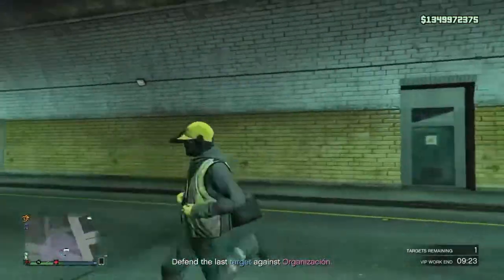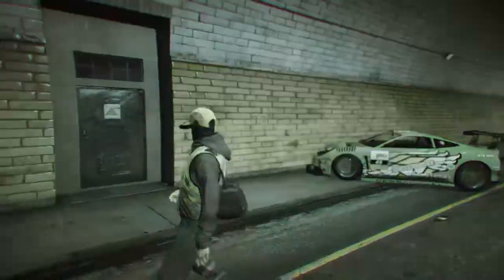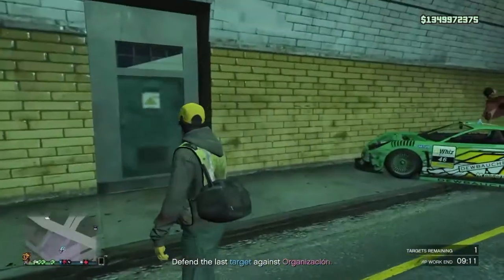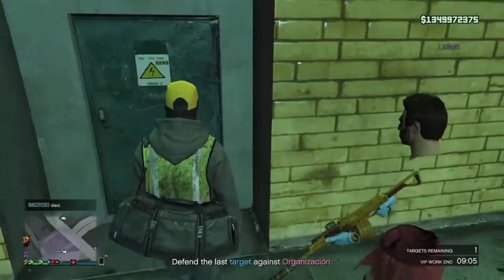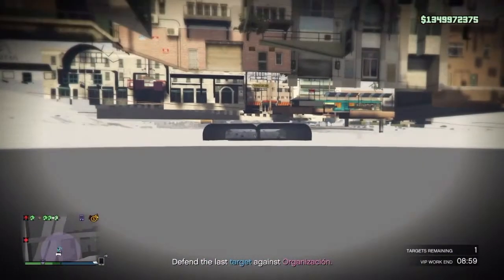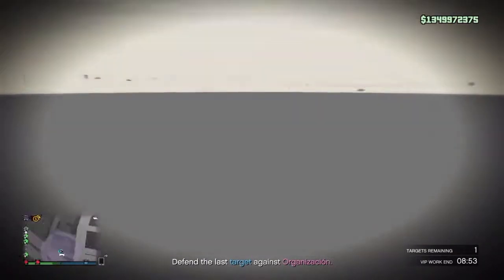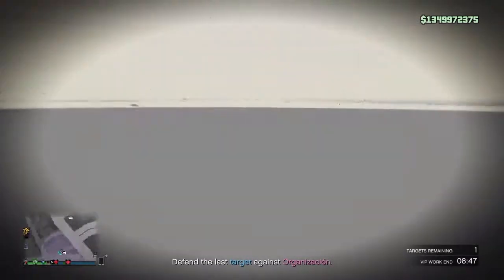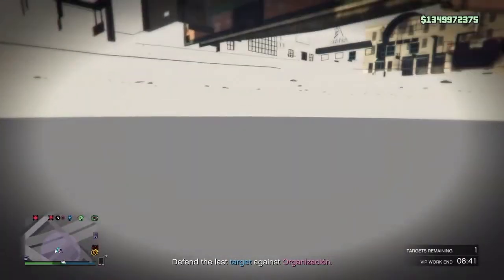GTA 5 WALLBREACH 1